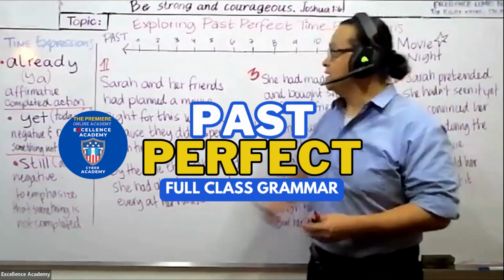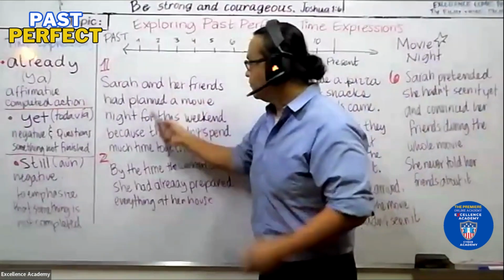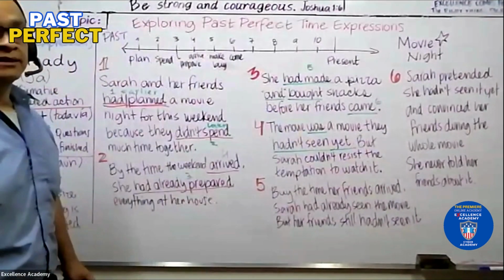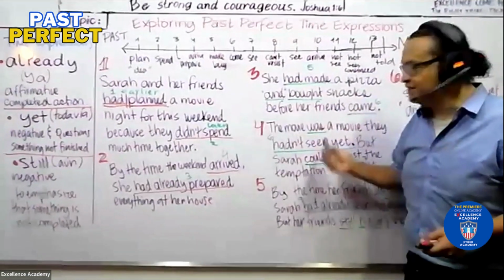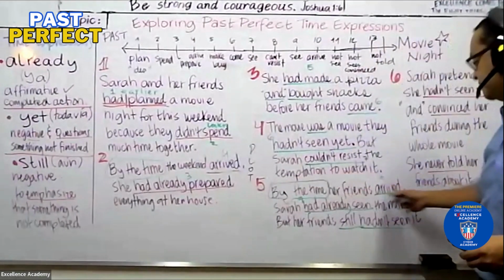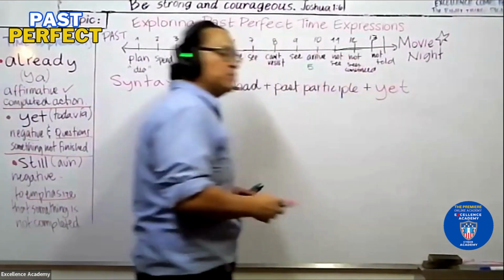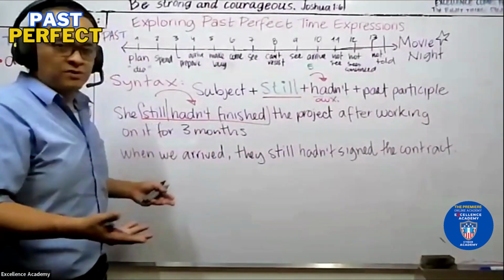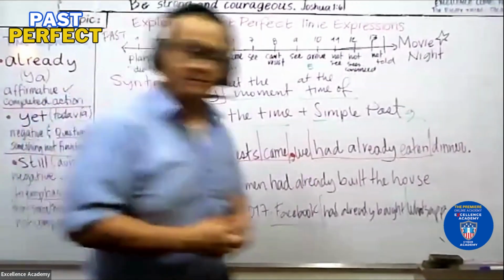PAST PERFECT FULL VIDEO LESSON - The past of the past?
Hey there, language enthusiasts! We're thrilled to announce our brand-new full-class video on the Past Perfect Tense! 📘✨

In this comprehensive session, our live coach breaks down the complexities of the Past Perfect Tense with crystal-clear explanations and engaging examples. Say goodbye to grammar confusion and hello to mastery! 🌟

Ready to enhance your language skills? Watch the video, learn, and practice alongside us! 📚✨

Plus, if you find our lessons helpful and want more fantastic content, consider supporting us by donating stars! Your contribution empowers us to create more fun and educational videos for you! 🌟✨

¡Hola, entusiastas del idioma! Estamos emocionados de anunciar nuestro nuevo video de clase completa sobre el Pasado Perfecto. 📘✨

En esta sesión exhaustiva, nuestro instructor en vivo desglosa las complejidades del Pasado Perfecto con explicaciones claras y ejemplos envolventes. ¡Di adiós a la confusión gramatical y dale la bienvenida al dominio! 🌟

¿Listo para mejorar tus habilidades lingüísticas? ¡Mira el video, aprende y practica con nosotros! 📚✨

Además, si encuentras útiles nuestras lecciones y quieres más contenido fantástico, considera apoyarnos donando estrellas. ¡Tu contribución nos permite crear más videos educativos y divertidos para ti! 🌟✨

¡Haz clic en seguir y embarquémonos juntos en esta aventura gramatical! 🚀🎓 AprendizajeDeIdiomas MaestrosDeLaGramática PasadoPerfecto VideosEducativos ApoyaLaEducación 🌍